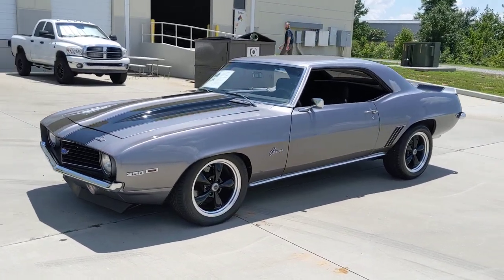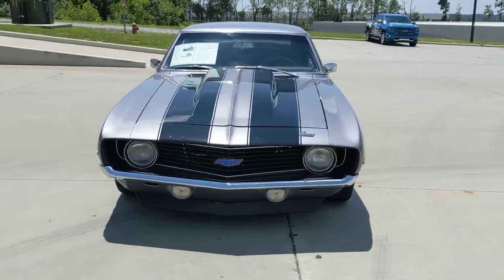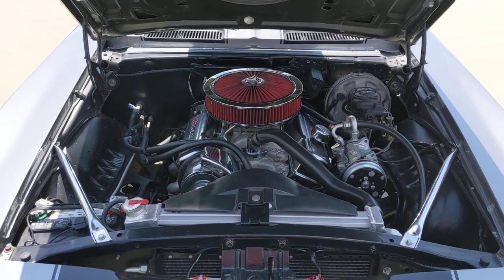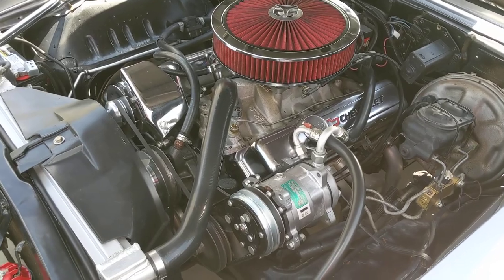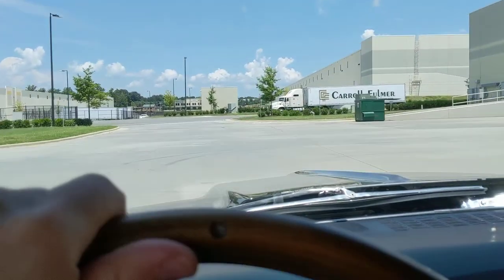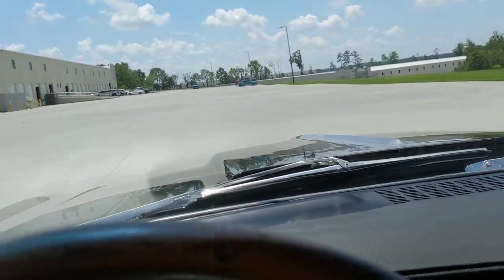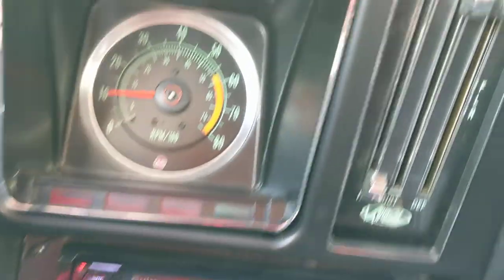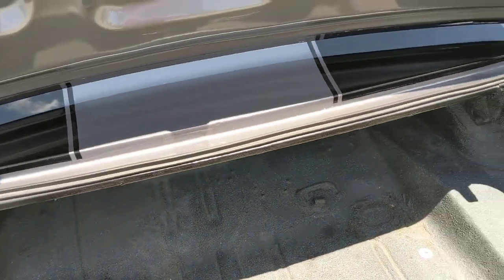1969 Chevrolet Camaro Restomod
1969 Chevrolet Camaro Restomod
5873-CHA
400ci V8
TH350 3-Speed Automatic
Power Steering
2" Drop Spindles in the Front
10 Bolt Posi Rear w/ 3.73 Gears
68K Believed Actual Miles